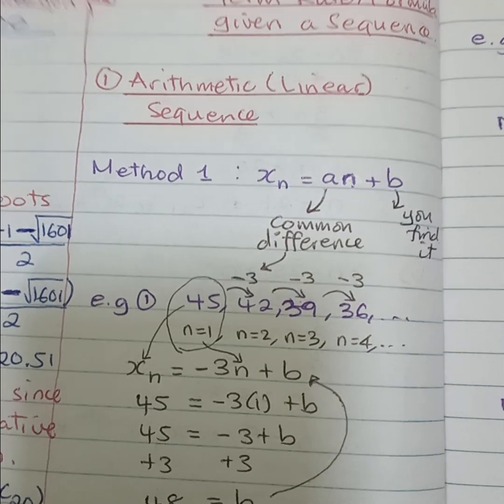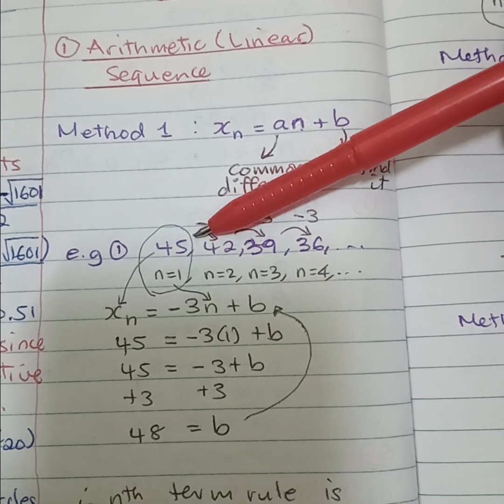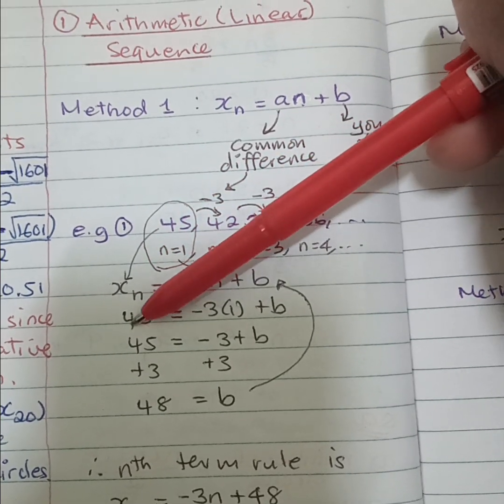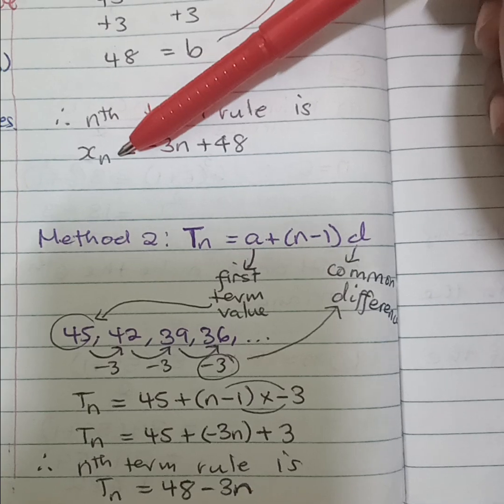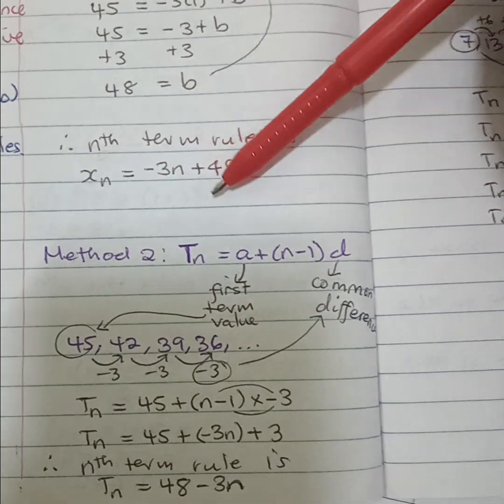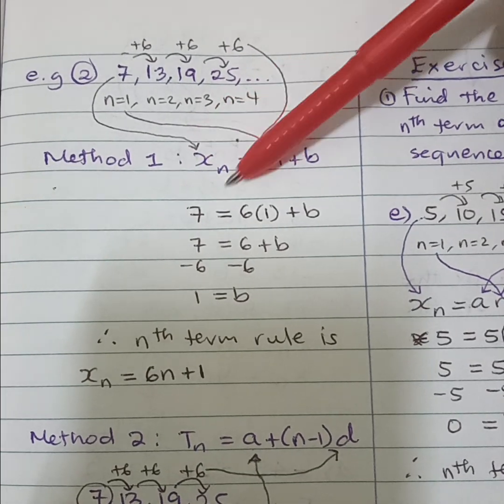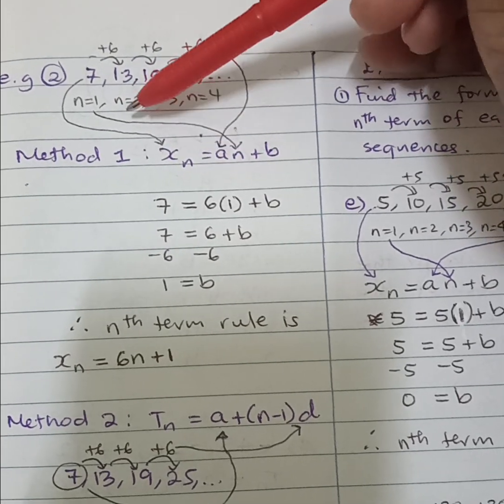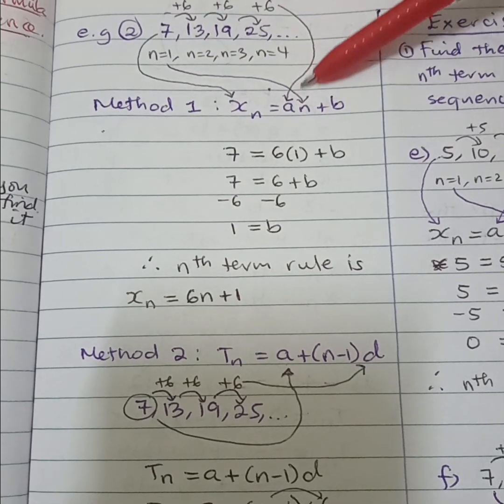Finding nth Term Rule for Linear/Arithmetic Sequences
Here is an explanation of how to come up with a rule or formula for finding the nth Term in a Linear or Arithmetic Sequence.